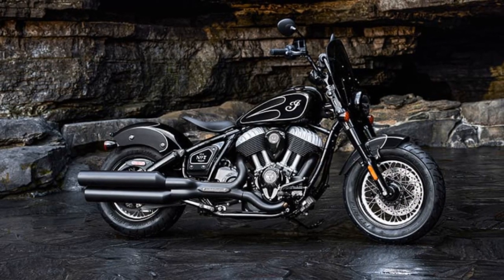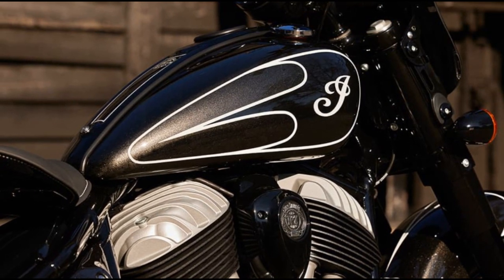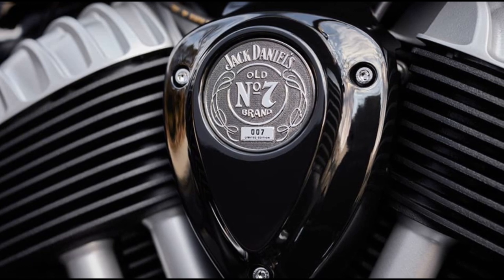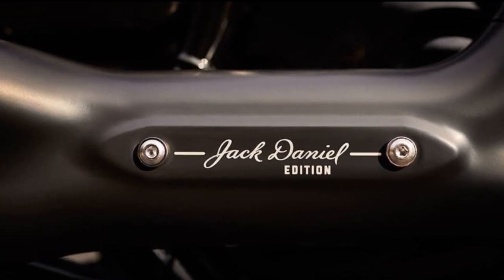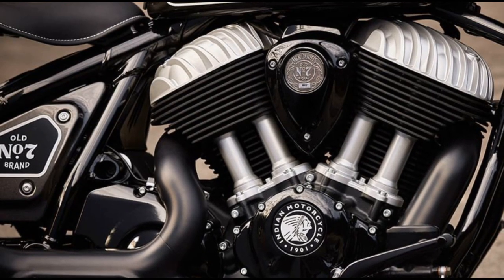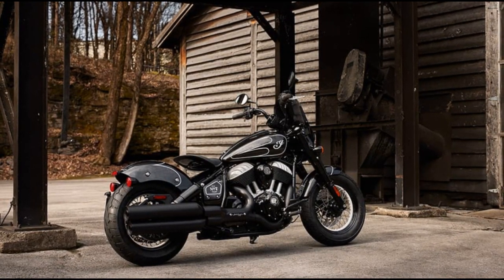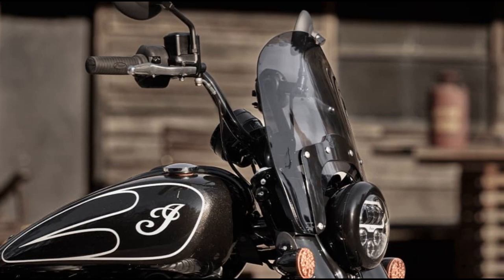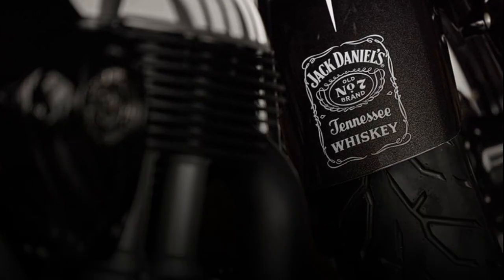Hang on, is this Jack Daniel’s edition motorbike really a good idea?